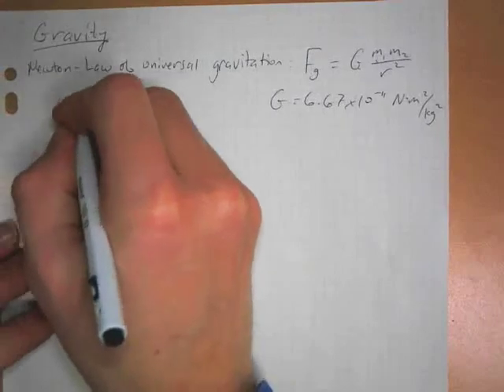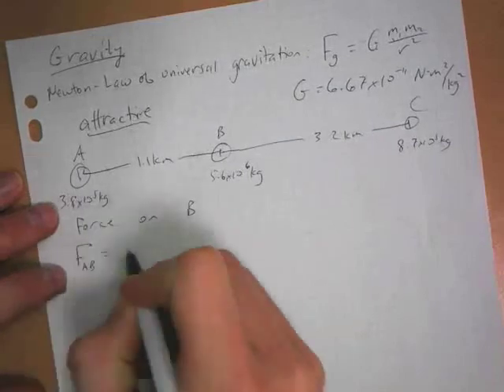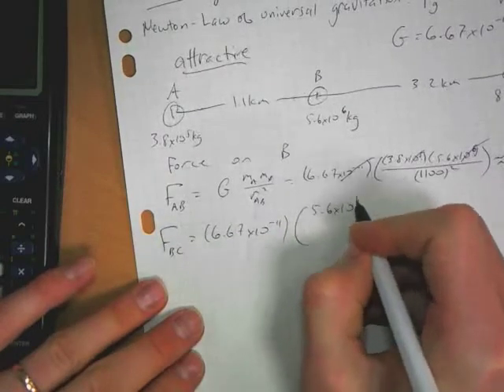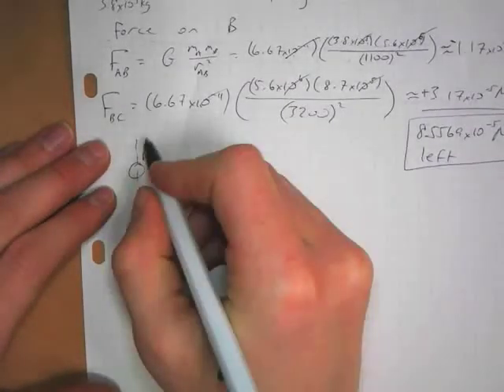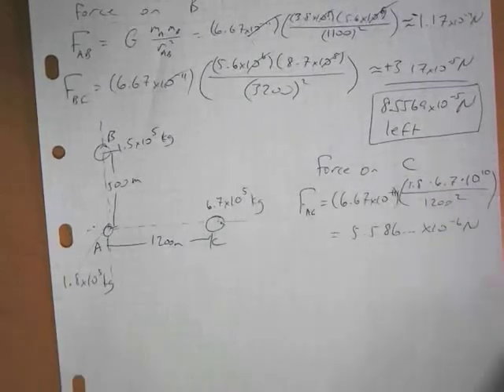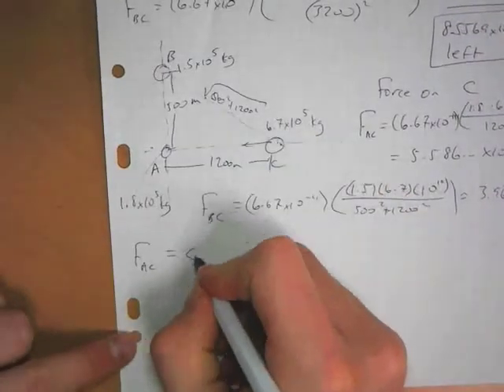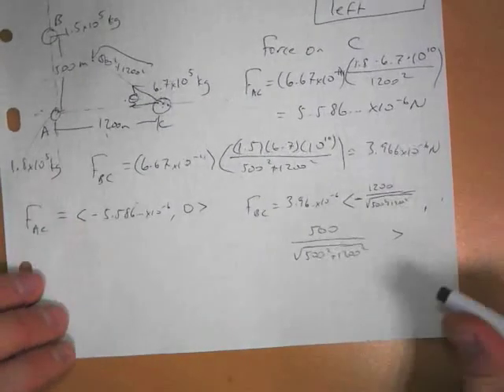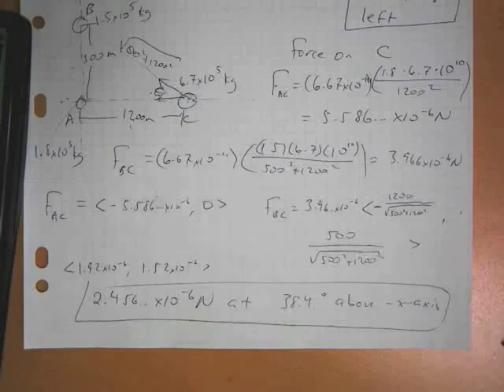Gravity - Law of Gravitation